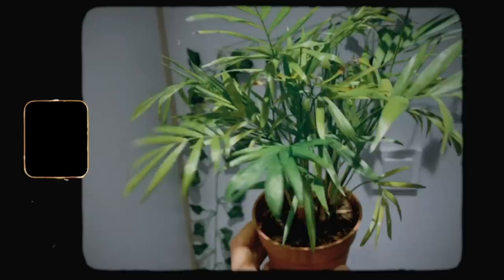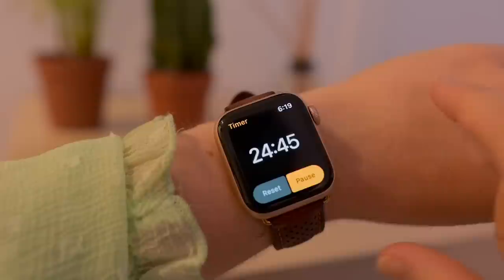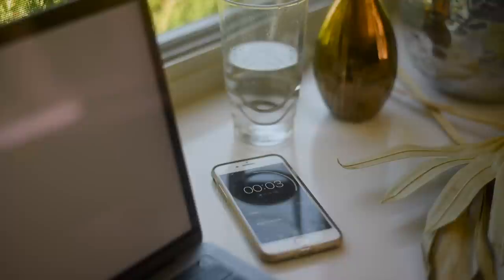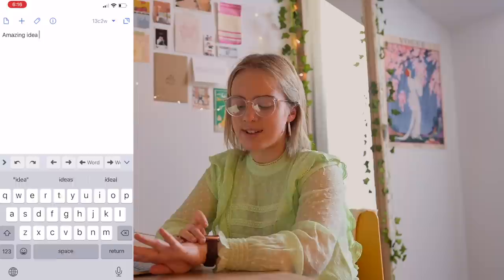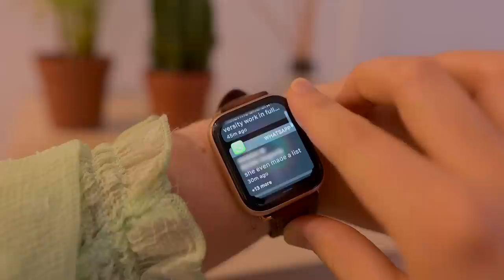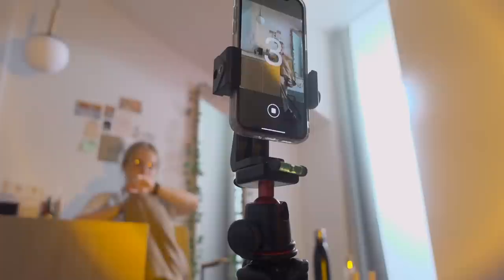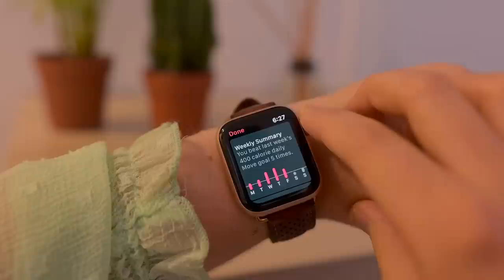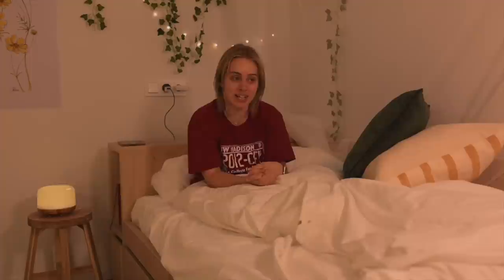How I use my APPLE WATCH as a *productive* college student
my watch face setup & all of the apps that I use!

This is how I'm using my Apple Watch these days as a college student! Wow, "as a college student"... still feels kinda weird to say. I pushed myself to film outside of my room and it was a bit (very) awkward, but I like how the video turned out with greater variety in the scenery. Hope you have a beautiful Halloween weekend!

0:00 intro
0:49 main face setup
3:05 work mode
6:59 other apps
9:09 health tracking

✨ RESOURCES

↳ *humidifier (I bought mine on Amazon Spain but this one is a similar model on Amazon US)

✨ EQUIPMENT USED

*primary camera
*primary lens
*secondary camera
*external hard drive

✨ ABOUT ME

My name is Beatrice. I blog about mindfulness and simple productivity habits for balance and happiness. I hope to inspire you to live your best life with actionable tips and inspiration. I’m so happy you’re here!

✨ REACH OUT

📬 mailing address |
The Bliss Bean